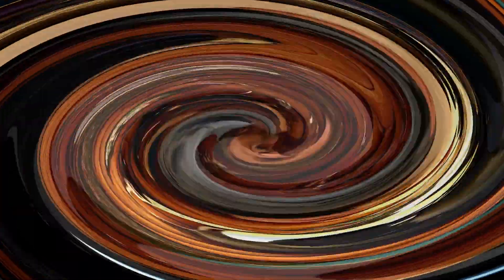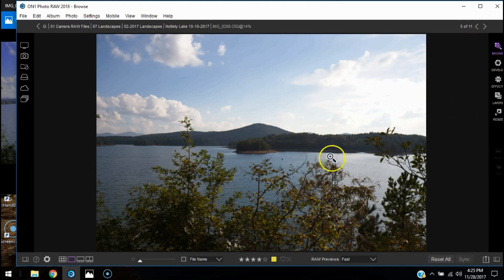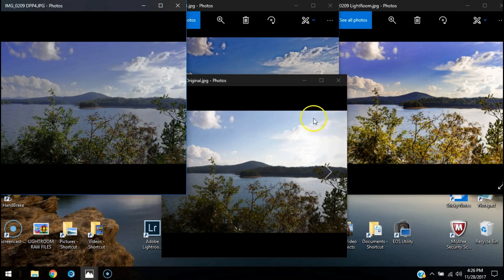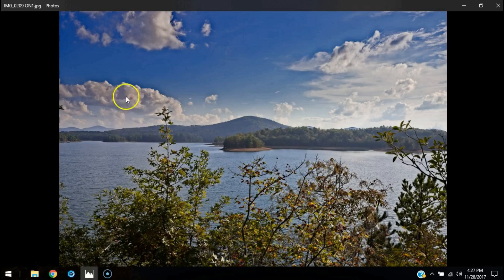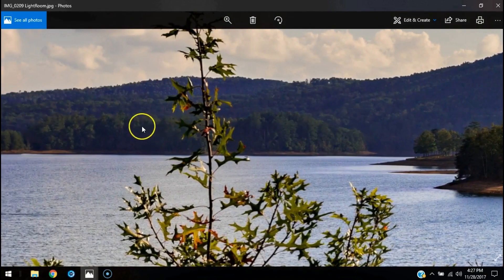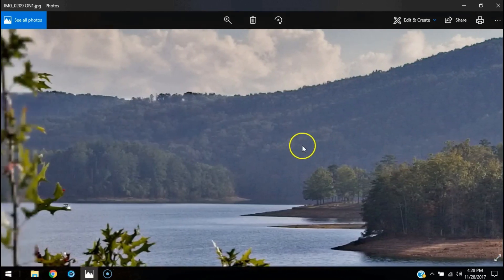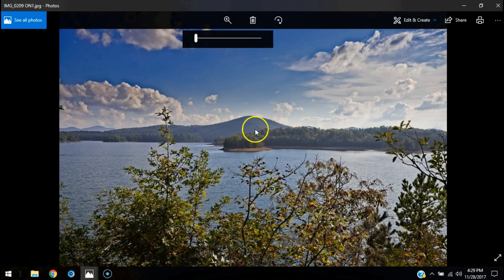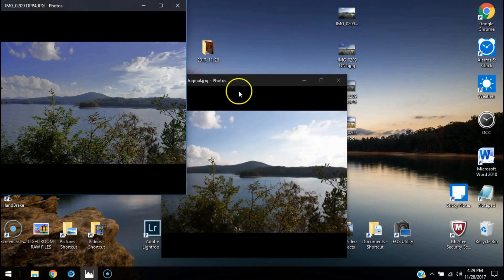Pt2. Comparing Photo Edits in LightRoom, Canon DPP4, and ON1 2018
Part 2 compares a Landscape photo edited in 3 different editing software programs.

Edits are basic using the standard sliders only. This edit does use a gradient filter in lightroom and on1 photo raw programs only. (Canon's software doesn't have gradient filter options).

Programs used to edit the photo in this video are.

LightRoom Classic CC (paid subscription, $9.99 monthly for basic plan)

ON1 Photo RAW 2018 (approx. $99.00 and you own it forever w/free updates)